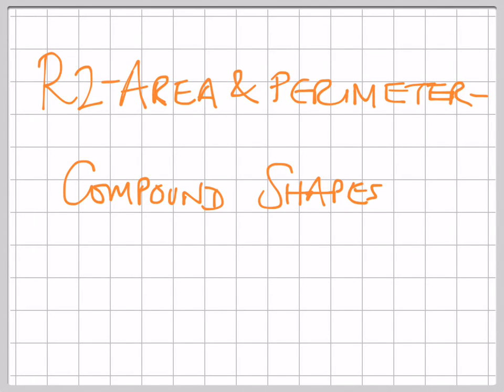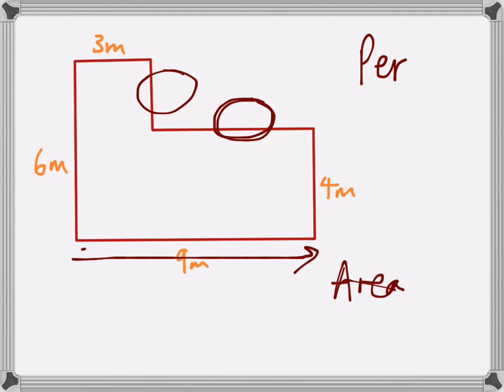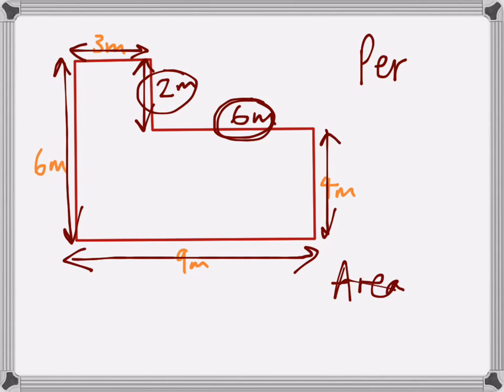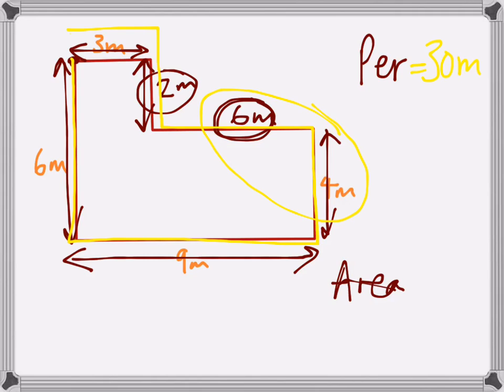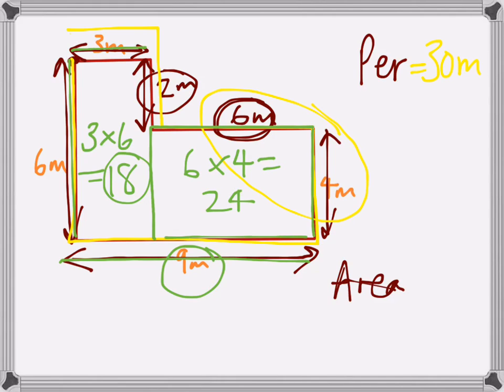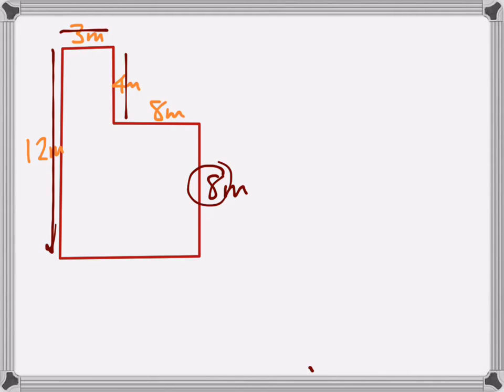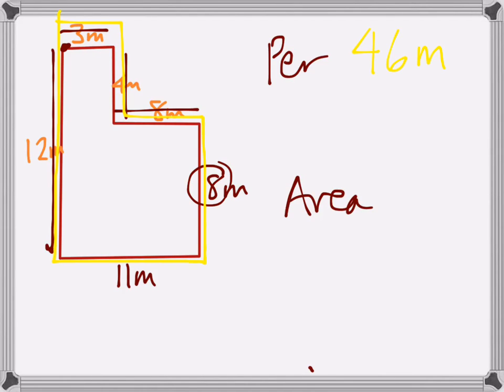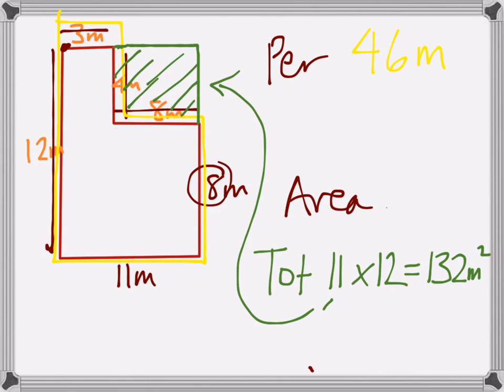R2- AREA & PERIMETER - compound shapes